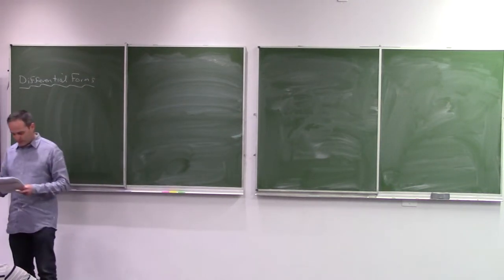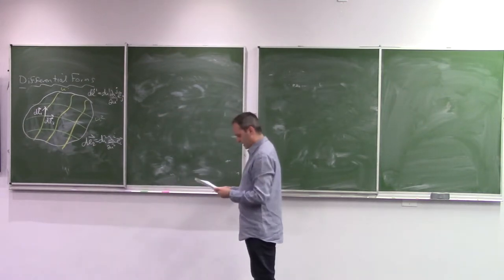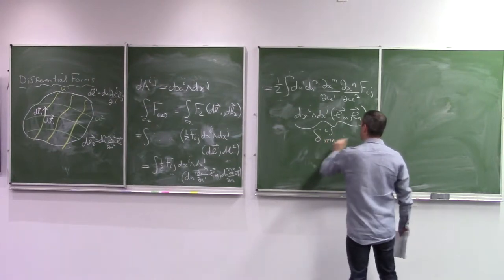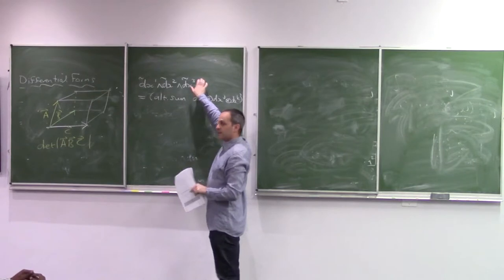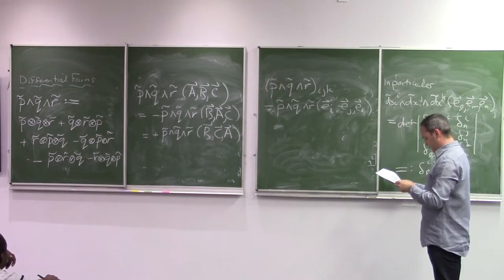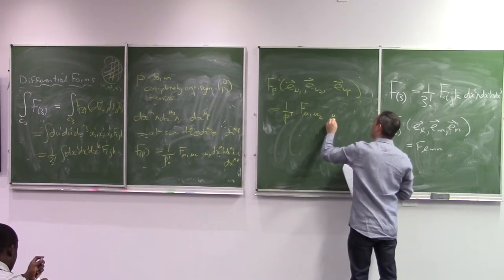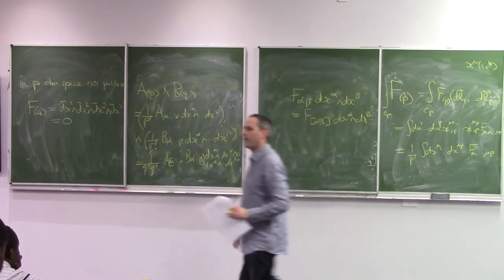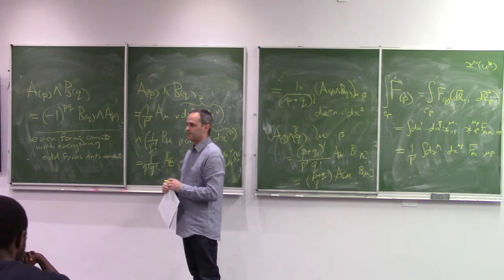Differential Forms (lecture 2 of 3) by Kevin Goldstein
Presented at the pre-workshop School of the 6th Joburg Strings Workshop on Gravitational Aspects of String Theory at the Mandelstam Institute of Physics at the Physics department of the University of the Witwatersrand